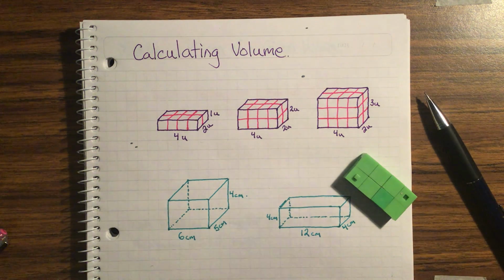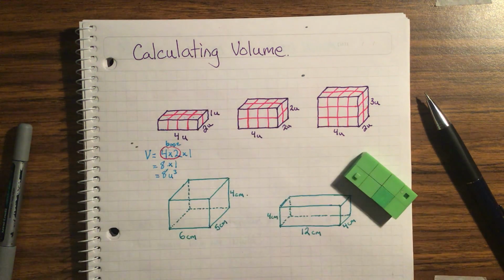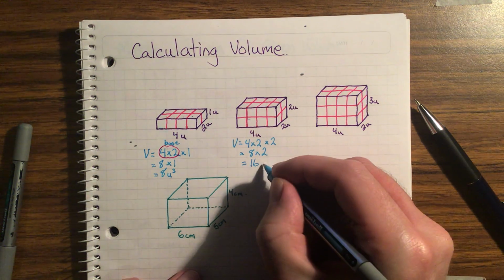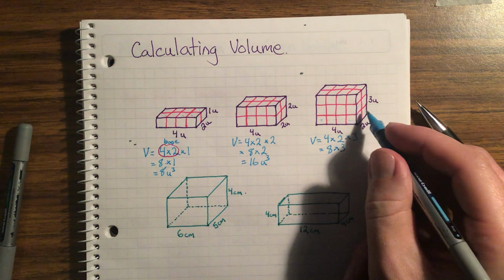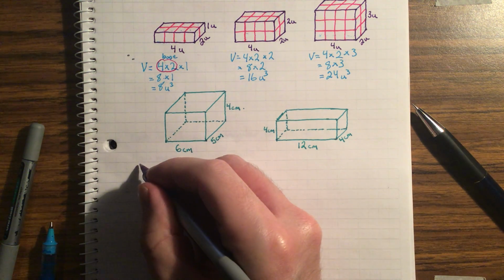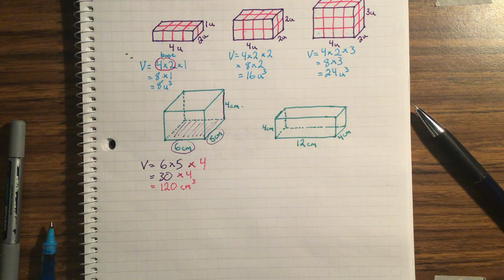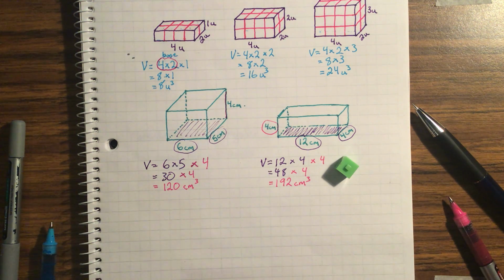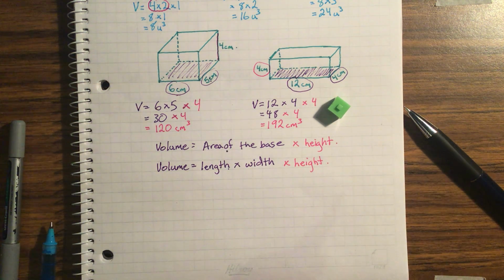MATH05 SS5.3 Calculating Volumes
In this video, we look at how to calculate the volume of a rectangular prism using the formula: Volume = Area of Base x height, or using Volume = length x width x height.